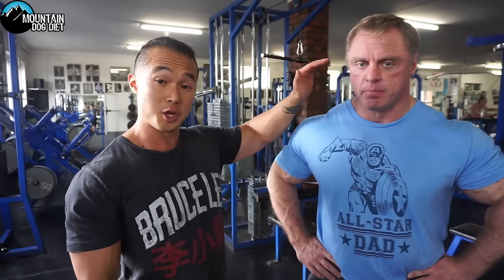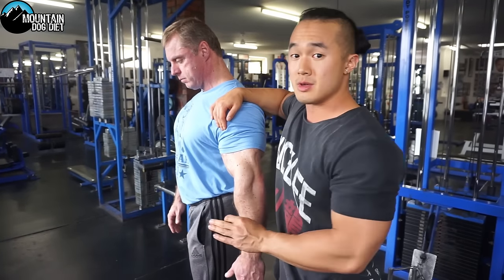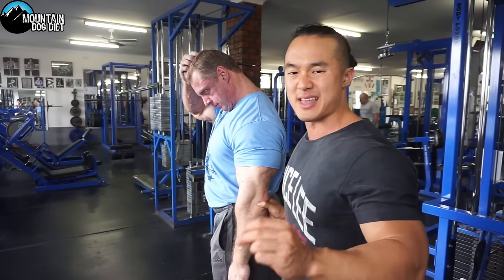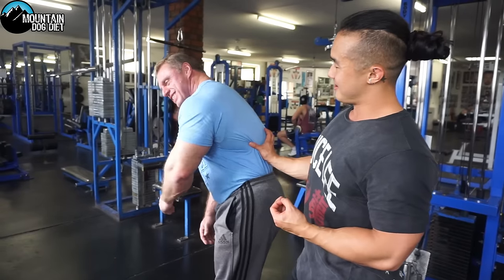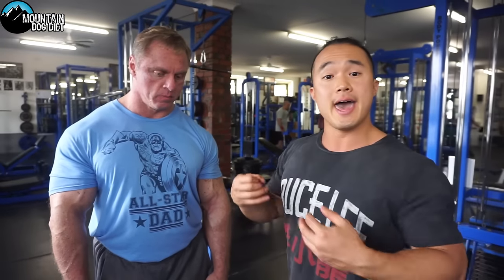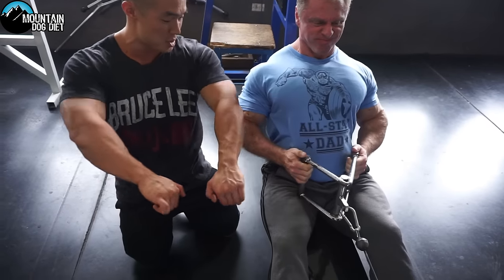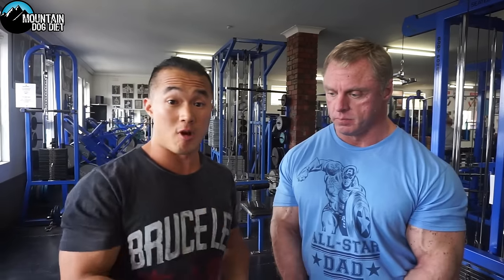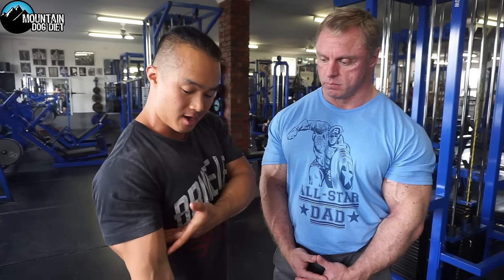Can't Activate Back Muscles | How 2 Solve That Problem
So you can't feel your back when you are lifting.  I have a great tip hat will guarantee that you feel your back like never before.  If you follow this video you will activate your lats on each rep.